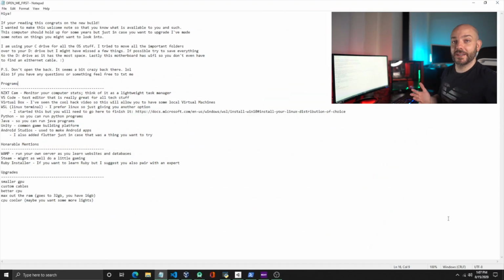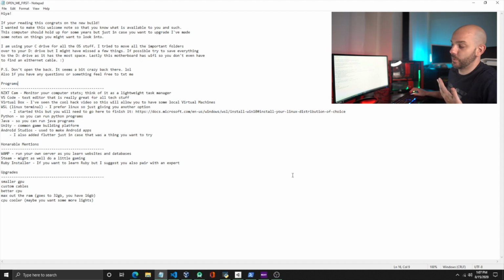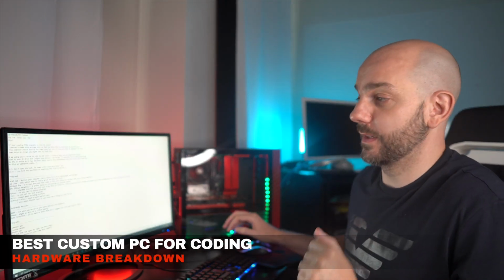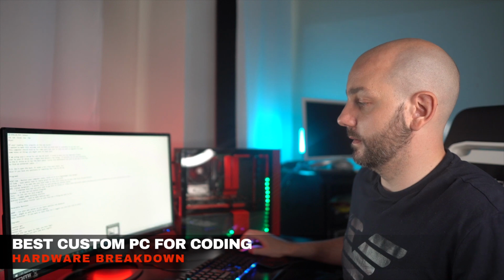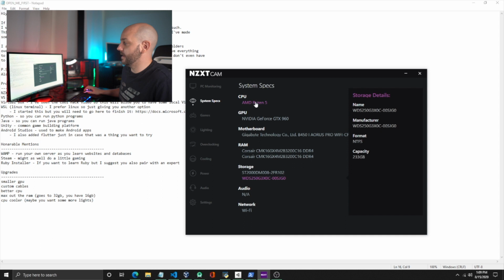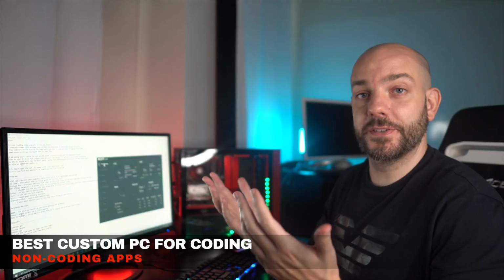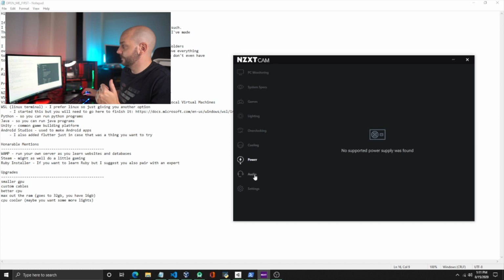Best Custom PC for CODING! | Great For Kids, Students, and Adults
I wanted to have a PC built for my step kids to be able to start learning coding. Luckily my friend @The_Mystery_One on Twitter offered to build a special one for that purpose. This video reviews the hardware specs and all of the open source applications that were chosen to help aid in learning coding. Not only am I loving this build, my kids are too!

01:45 ⏩ Why A Coding PC For Kids?
04:47 ⏩ Hardware Breakdown
07:48 ⏩ Non-Coding Apps
10:04 ⏩ Coding Apps

From a hardware perspective the box contains:
AMD Ryzen 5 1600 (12nm) 3.2 GHz 6-Core Processor
Gigabyte B450 I AORUS PRO WIFI Mini ITX AM4 Motherboard
Corsair Vengeance LPX 16 GB (2 x 8 GB) DDR4-3200 CL16 Memory
Western Digital SN750 500 GB M.2-2280 NVME Solid State Drive
Seagate Barracuda Compute 2 TB 3.5" 7200RPM Internal Hard Drive ( I accidentally said this was SSD in the video, it's obviously not.)
EVGA GeForce GTX 960 2 GB SuperSC ACX 2.0+ Video Card
NZXT H210 Mini ITX Tower Case
Orzly Gaming Keyboard and Mouse and Mouse pad and Gaming Headset, Wired LED RGB Backlight Bundle
Sceptre C248W-1920R 24" Curved 75Hz Gaming LED Monitor Full HD 1080P HDMI DisplayPort VGA Speakers Ultra Thin Metal Black

From a software perspective the PC was built with:
Windows 10
VirtualBox
WSL
Python
Java
VS Code
Unity
Android Studios
and a few other apps.

C Y B E R I N S I G H T

Juniper JNCIA-Junos

Juniper JNCIA-SEC

Juniper JNCIA-Cloud

Juniper JNCIA-DevOps

Juniper JNCDA

CCNP Enterprise

CCNP Security

CCNP Collaboration

CompTIA Linux+

Linux+

Ethical Hacking

Hacking

CISSP

CCIE

OSCP

Comptia Network+

Comptia Security+

Programming Setup

Developer PC

CyberInsight